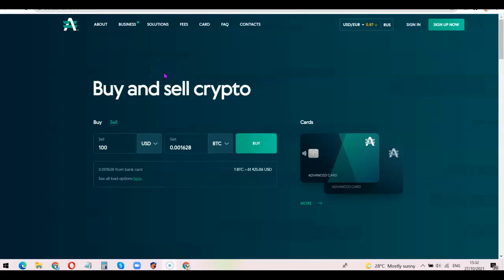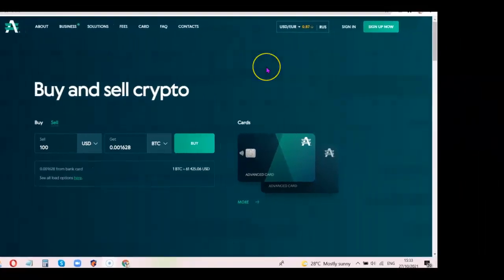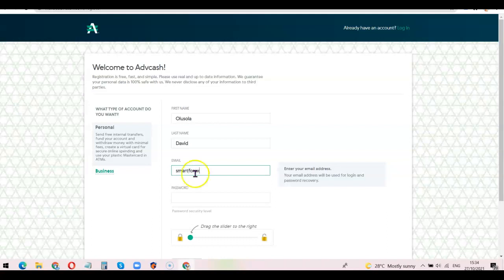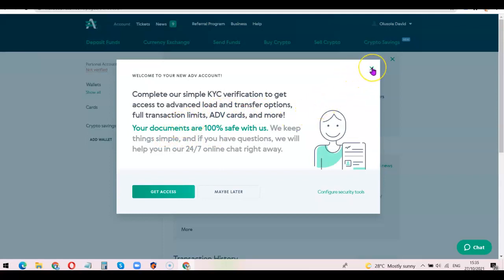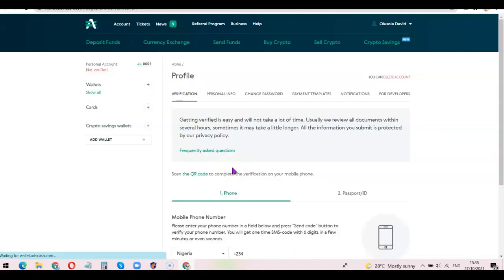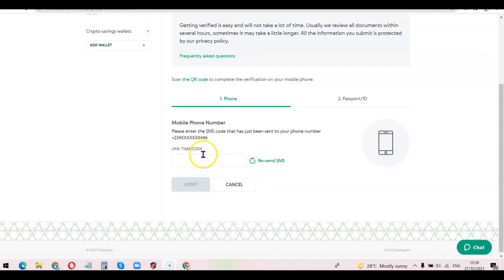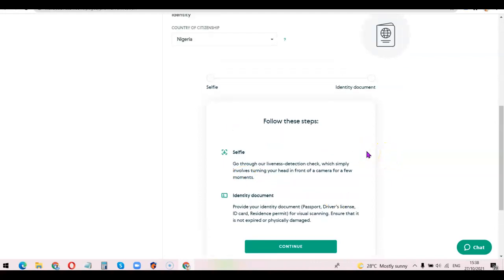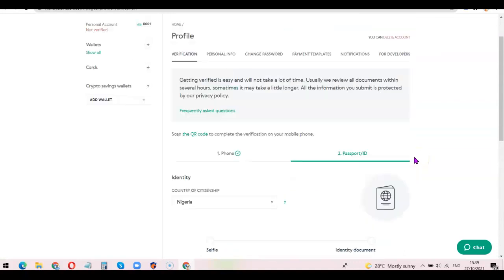How To Create Your Volet.com (Advcash) Account (Step By Step)